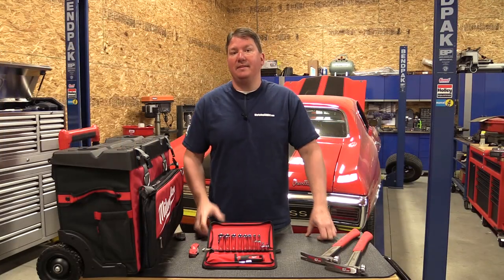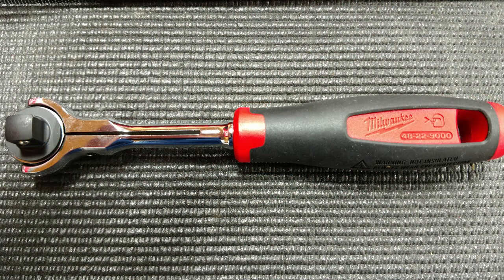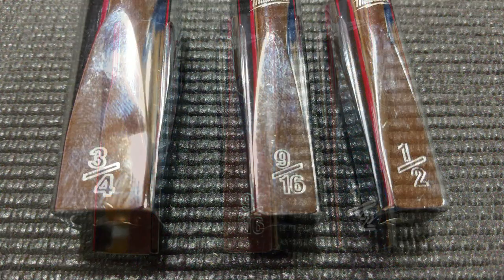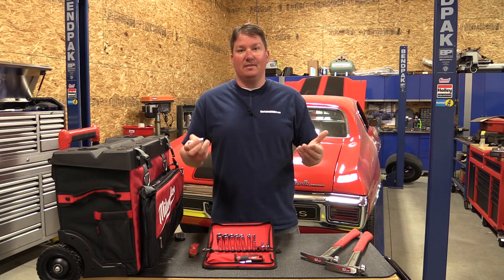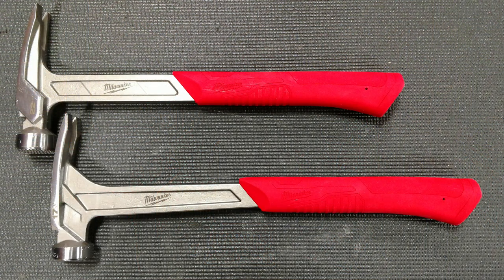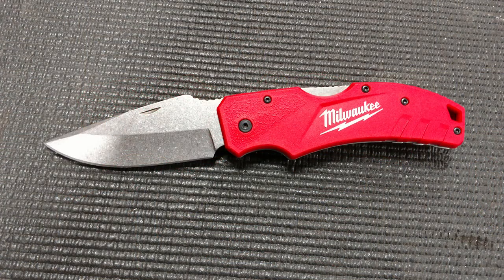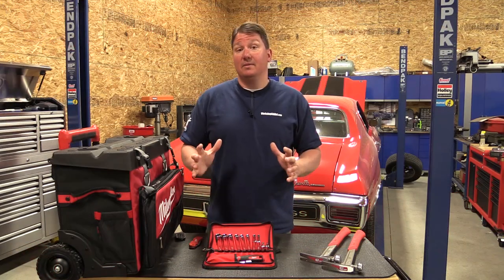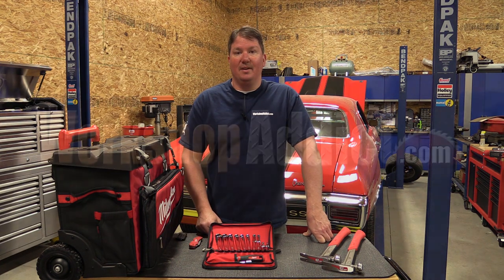Milwaukee Tool Making Mechanics Tools? & New Hand Tools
Socket Sets Coming? - Milwaukee Tool teased us with a small socket and ratchet set that could grow into a mechanics tool set with a lifetime warranty.  While we cannot confirm mechanics tools sets will be here anytime soon, we fully believe that full blown mechanics tools sets will be announced this summer.  The current sockets available in April 2017 are a slightly different design with a squared off bottom to allow for another wrench to turn the socket in tight places or for multiple connections (wrench and ratchet) to apply torque in awkward positions.

Due to the investment and resources used, we believe this small set is the initial teaser before they unveil a complete set of mechanics tool sets.  This would fill a slot of currently unavailable hand tools available from Milwaukee Tools, but currently available from their main competition.  Also, if Milwaukee Tool was not going to take this further, it would have been much cheaper to slap their name on a set of normal sockets.  The innovation to redesign a simple socket shows Milwaukee not only wants to get into this space, but to try to dominate it.

Hand Tools

While our focus is on the upcoming mechanics tool sets, Milwaukee also released a few tools that will be available in March and April of 2017.  The first of these tools is a lock-back knife that is very similar to a standard pocket knife with a three inch blade.  While it does not stand out in the innovative category, it does complete the knife offerings and styles from Milwaukee Tool.

There is also a very solid rolling tool bag for contractors.  The model we were able to see has a hard top for stacking, six inch ball bearing wheels and a very wide and study handle for pulling the cart up stairs.  There is no doubt this bag will fill a need for professionals who want to move around a large amount of tools in a quality bag.

Milwaukee Tool also put some innovation into a new line of hammers.  These hammers are designed to reduce vibration and have very little ring to them when hitting solid objects.  The claws have cuts that are offset to help with noise reduction and vibration.  The I-beam handle looks incredibly strong and the handle is comfortable.

These are exciting times if you are a Milwaukee Tool fan!  Milwaukee is working to dominate in almost all areas of the market and the consumers are in a great position because these tools will be available at great prices.

We know there is a lot more coming before the June Milwaukee Tool Symposium.